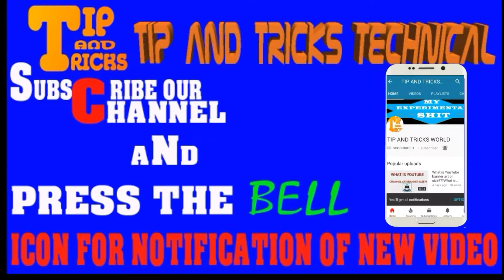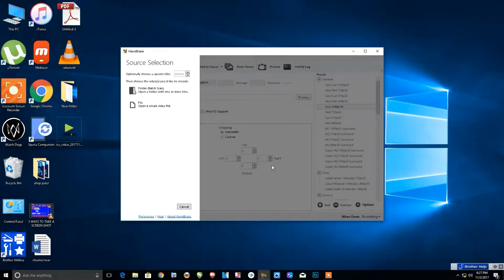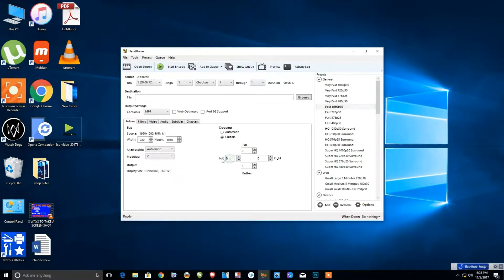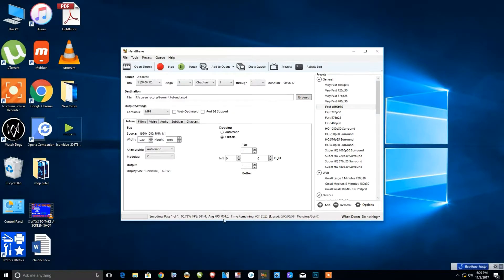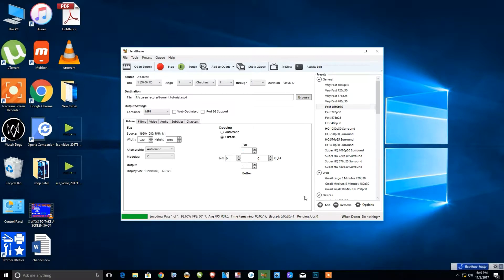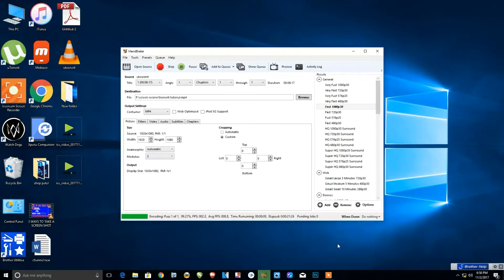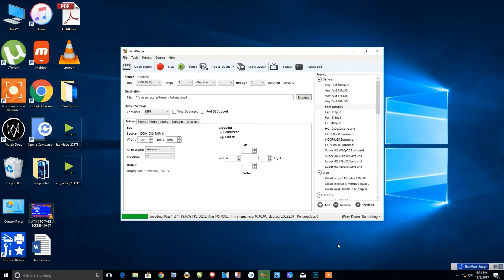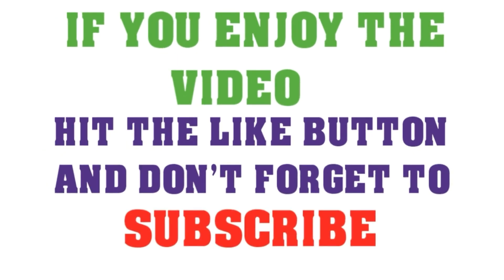Converting .veg to mp4 Sony Vegas Pro(2018)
HELLO FRIENDS TODAY I  SHOWS YOU HOW TO COVERT SONY VEGES FILE(.MFX) TO MP4 FILE(MP4).